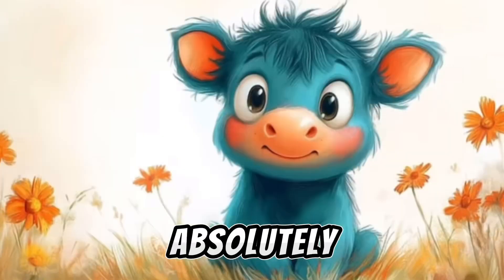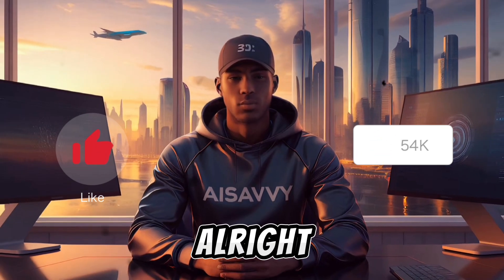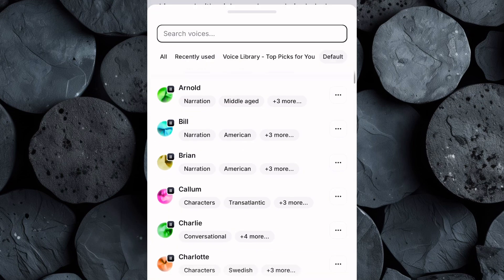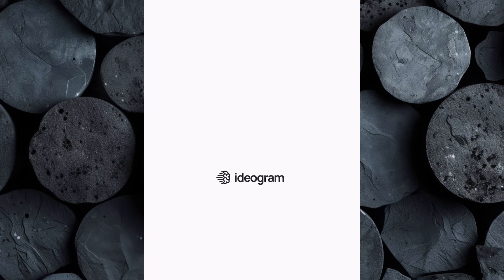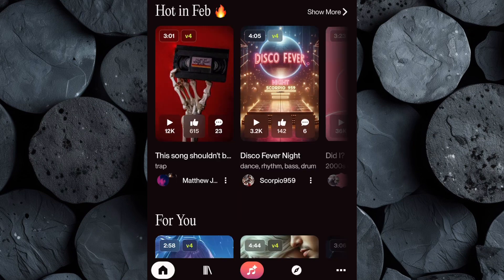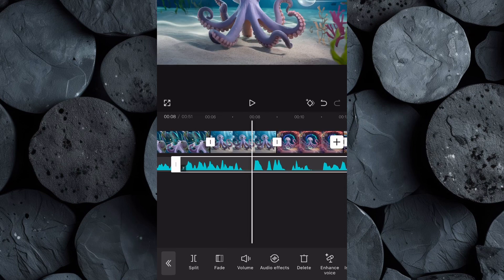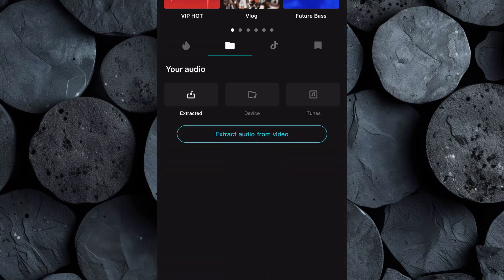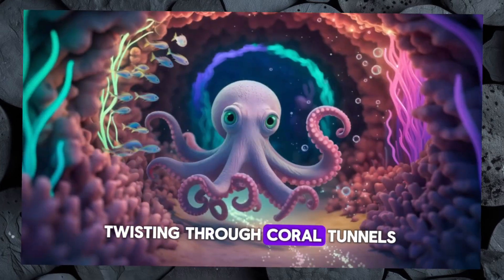How I Create VIRAL Faceless Kids Animation Videos with FREE AI Tools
Want to create viral kids’ animation story videos without showing your face? In this step-by-step guide, I’ll show you how to make high-quality, faceless kids’ animation videos using FREE AI tools—no design or animation skills needed!

You’ll discover:
✅ How to craft an engaging kids’ story script with ChatGPT
✅ How to create a realistic voiceover with ElevenLabs
✅ How to generate high-quality visuals with Ideogram
✅ How to create custom background music with Suno
✅ How to edit an engaging video with CapCut

By the end of this tutorial, you’ll have your very own AI-animated kids’ story, ready to go viral!

Timestamps:
00:00 Intro
00:43 Crafting script
01:53 Generating voiceover
02:58 Crafting image prompts
03:37 Generating images
04:52 Creating custom music
05:54 Editing